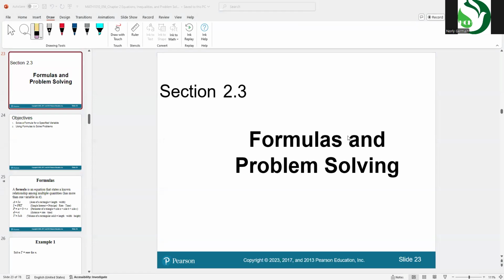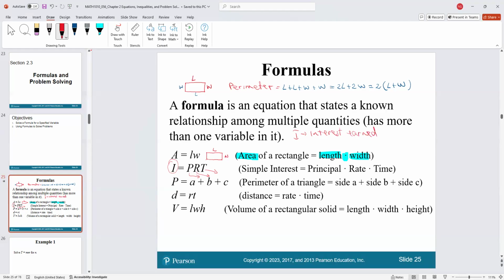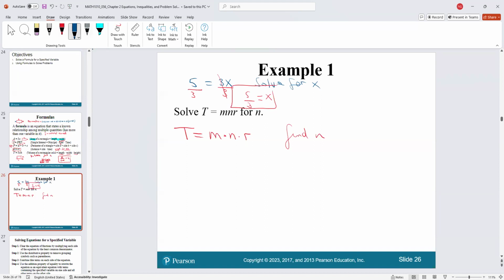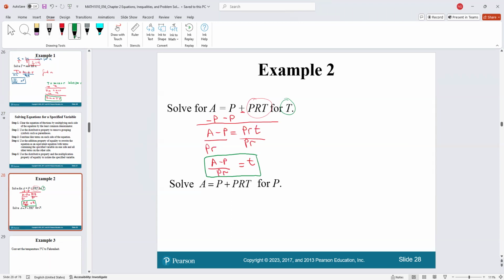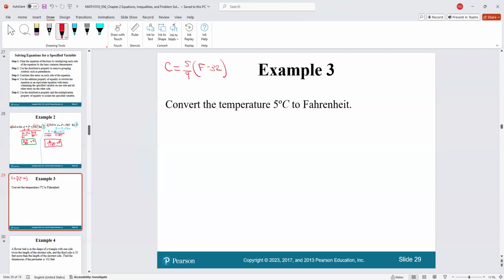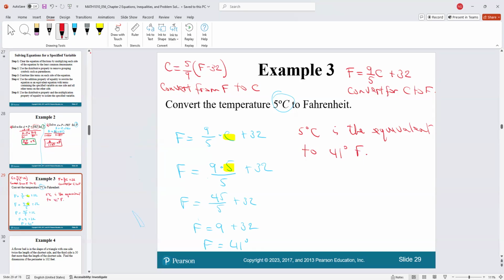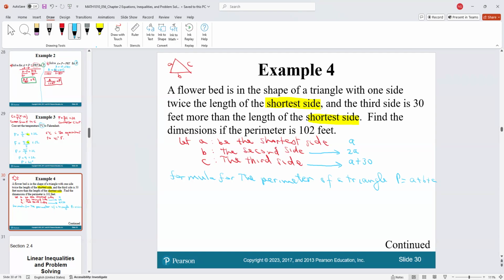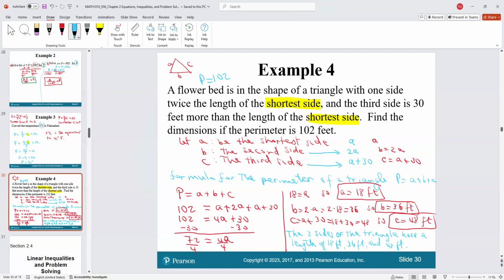Chapter 2 - Section 2.3.- Formulas and problem Solving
Solve a Formula for a Specified Variable
Using Formulas to Solve Problems